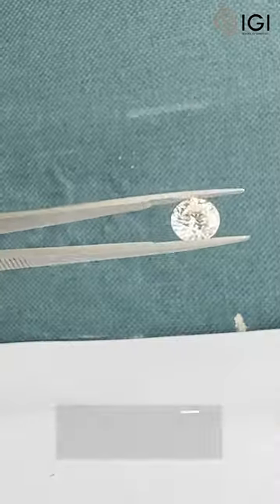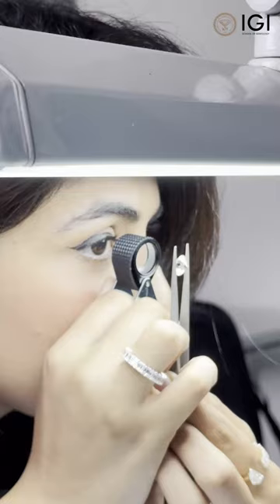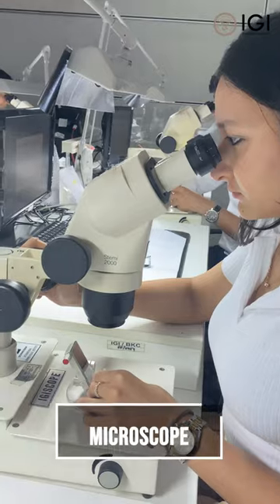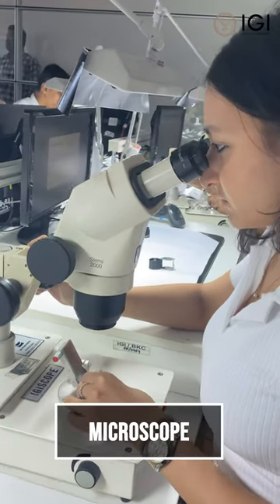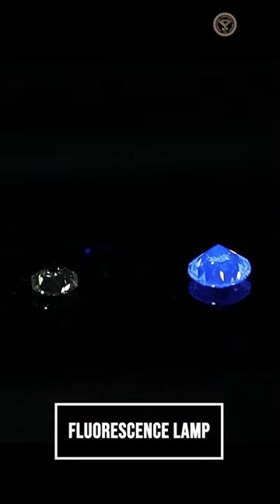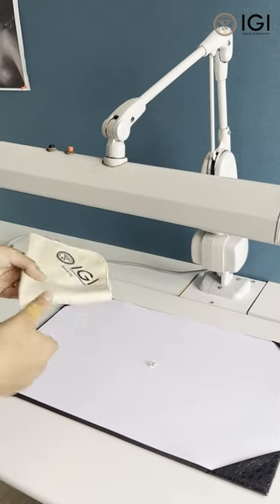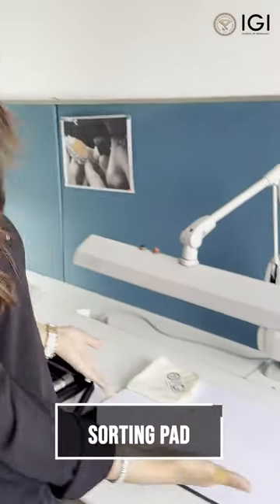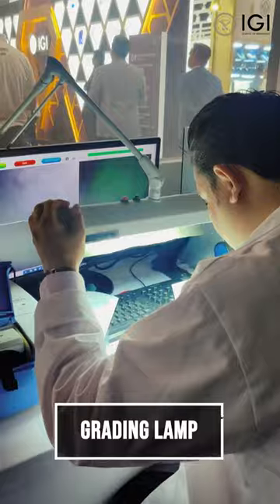Basic tools used to grade diamonds.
Grading diamonds requires precision and the right tools. Let's find out what tools and accessories are required to grade diamonds.